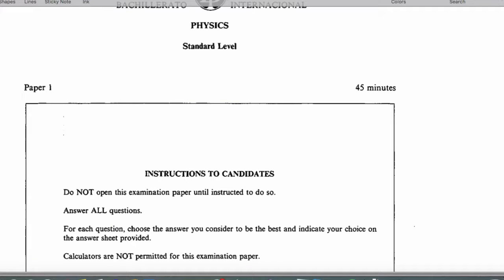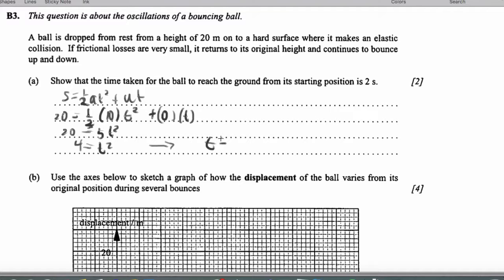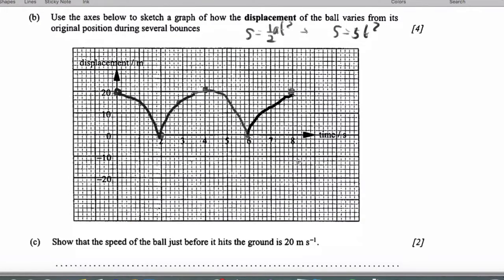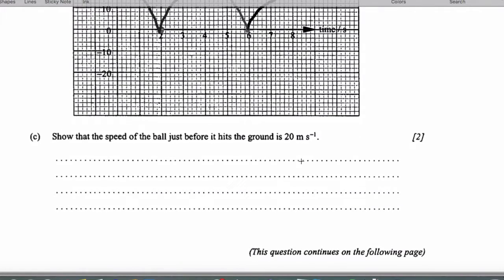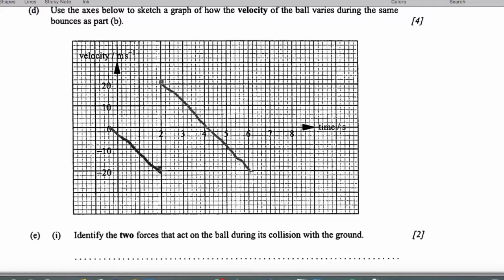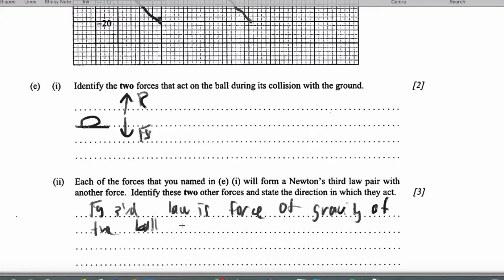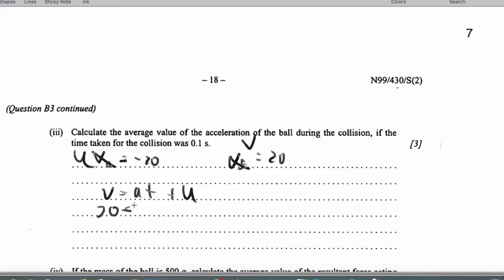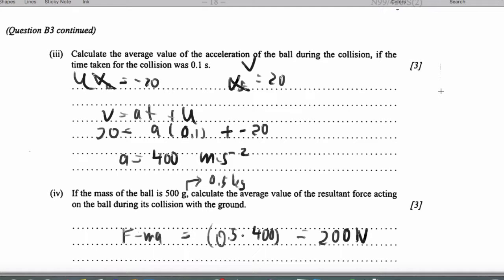IB Practice 2 - Paper 2 Problem